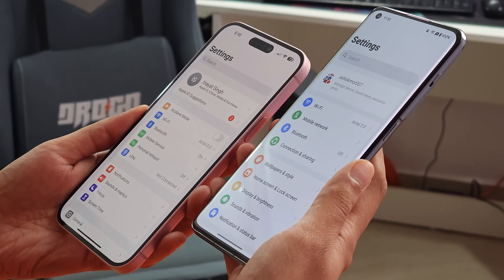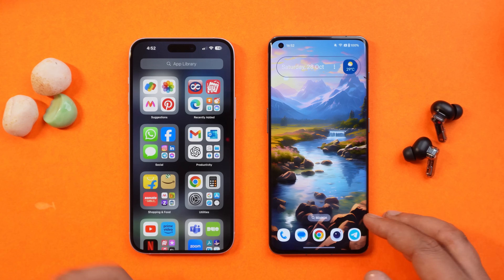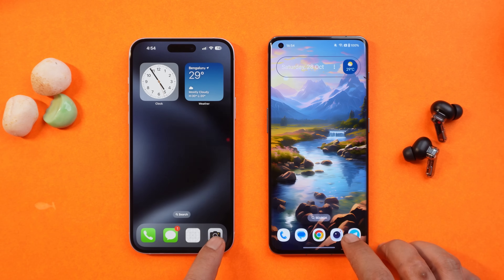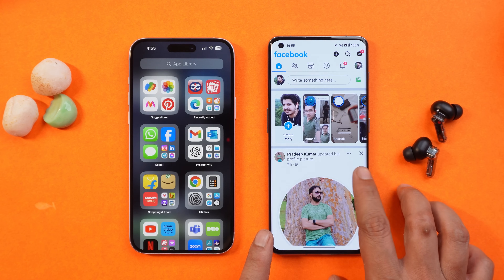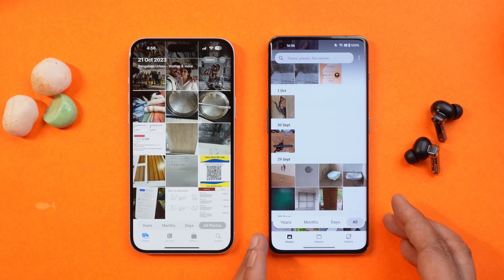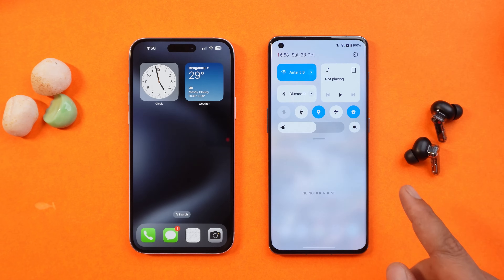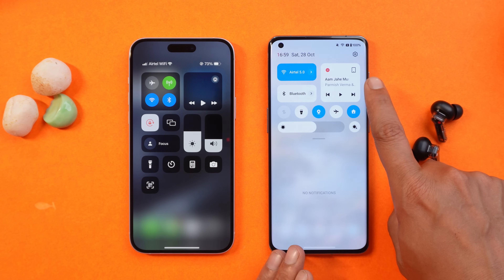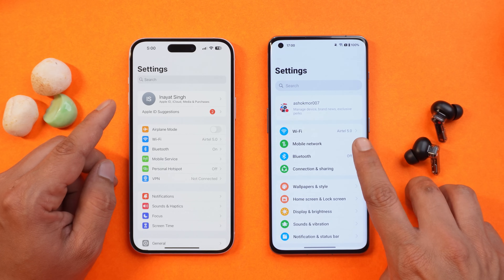OXYGEN OS 14 Inspired by Apple's iOS 17!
OxygenOS 14 seems to be Inspired by Apple's iOS 17, After OxygenOS 14 we have seen some similar UI & Features on OxygenOS 14, Check our video to see the similarities between OxygenOS 14 & iOS 17.

***Chapters***
00:00 - Intro
00:45 - Like & Subscribe
00:51 - Animations
01:50 - Photos app
02:22 - Shelf & Today View
02:48 - Quick Settings tile
03:26 - Settings page
04:05 - Dynamic island
0439 - Outro